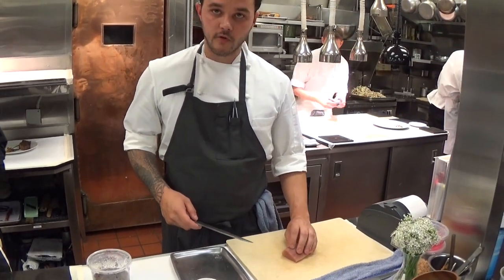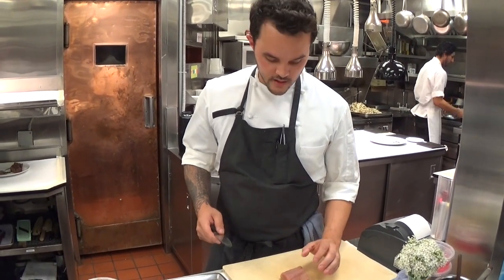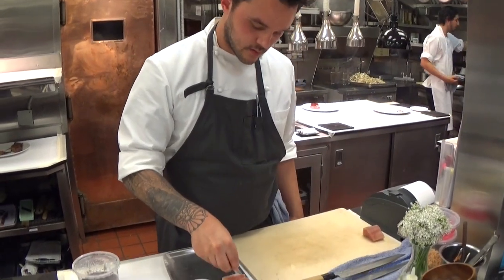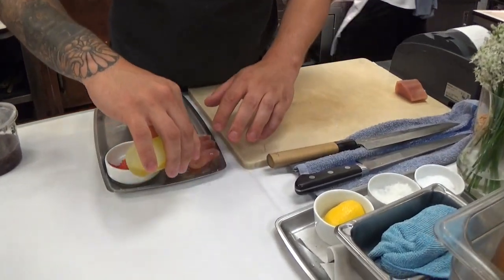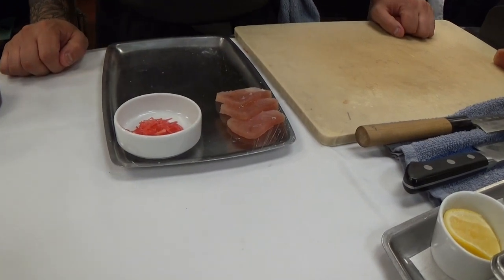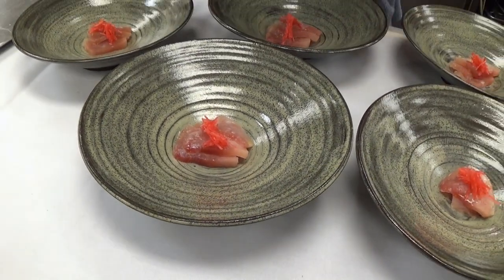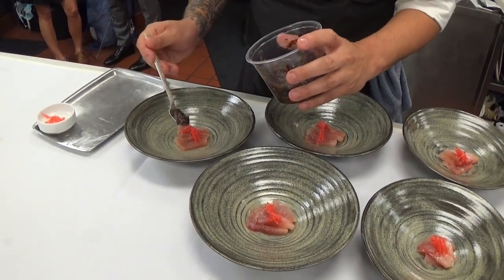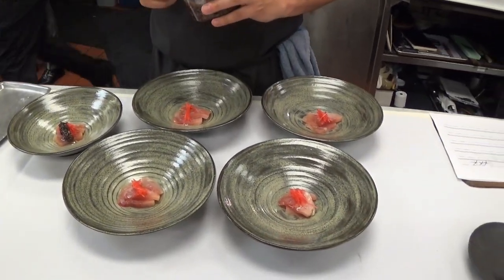Chef Williams prepares an albacore dish at Canlis in Seattle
Executive Chef Brady Williams prepares an albacore dish at Canlis restaurant in Seattle, United States.